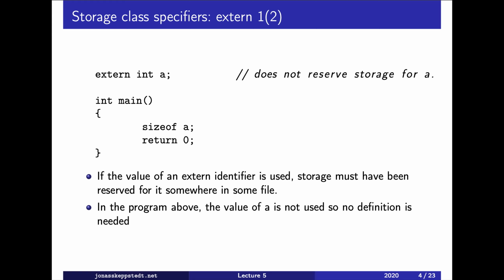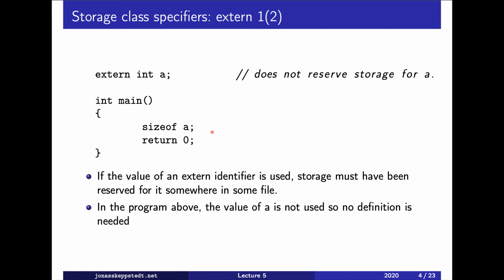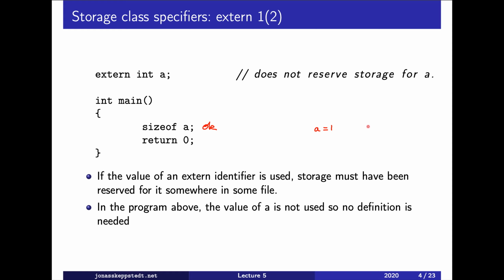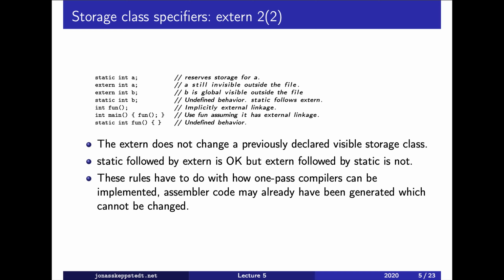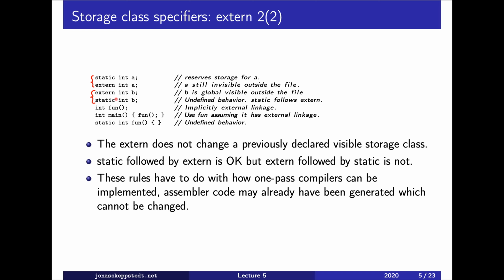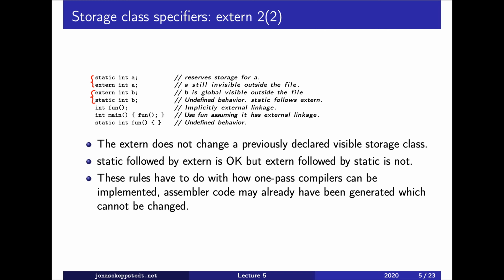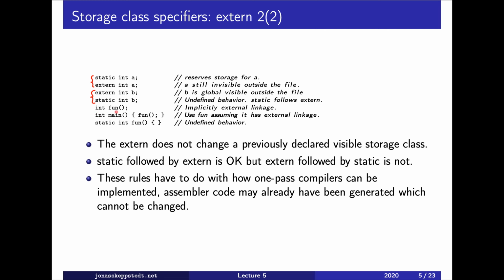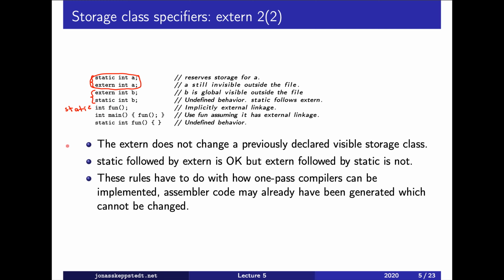F05 / 2: 9.2.2: extern (level 3)